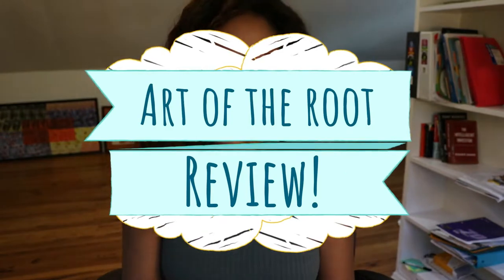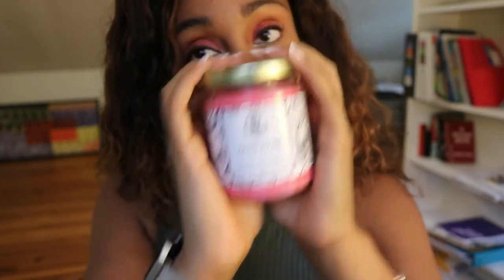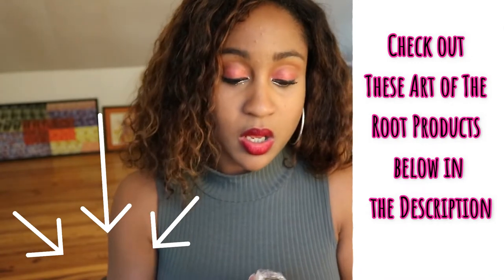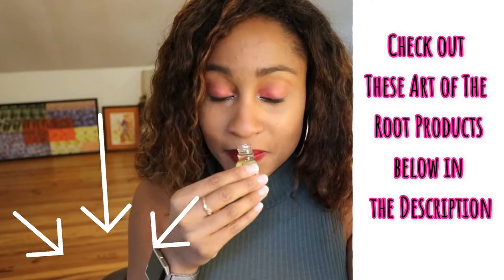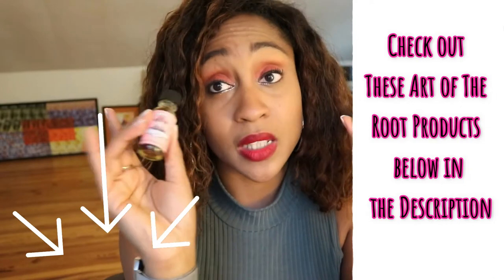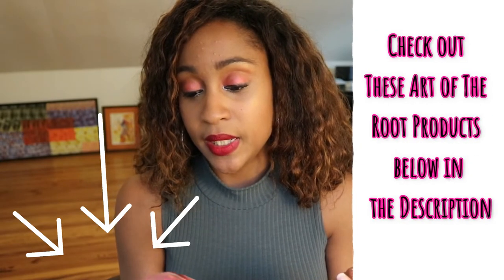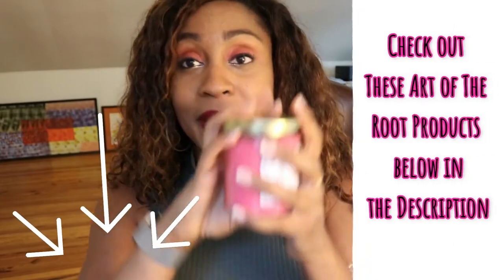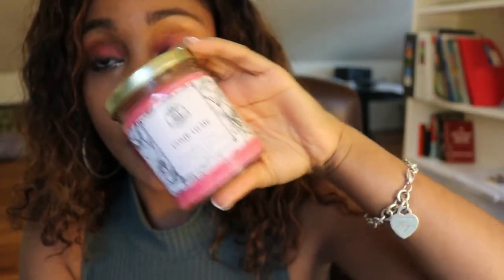Art Of The Root Review!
Here's another Art Of The Root Review! Get These Products here!
Come to Me Candle
Seduction & Passion Oil
Deadly Attraction Oil